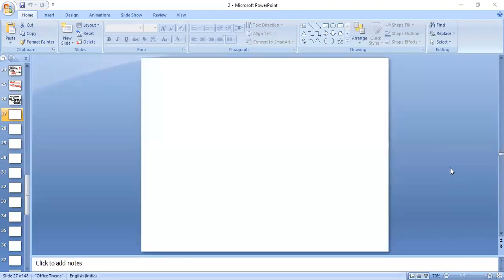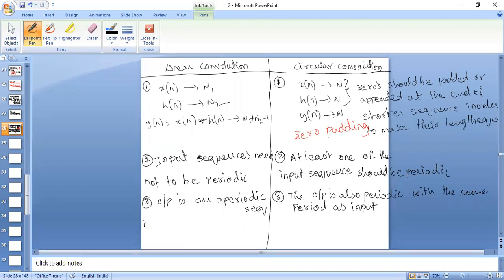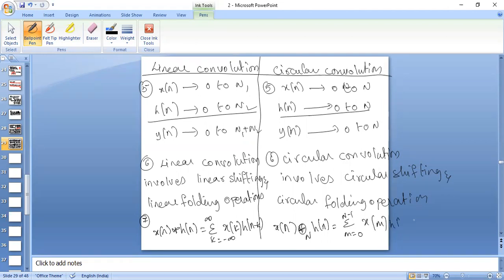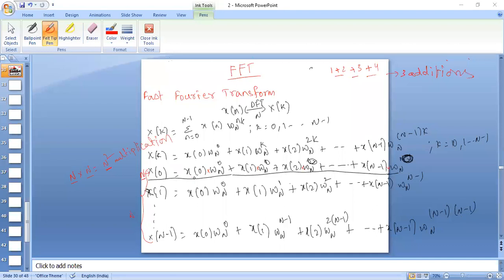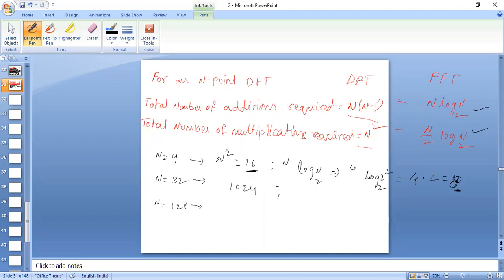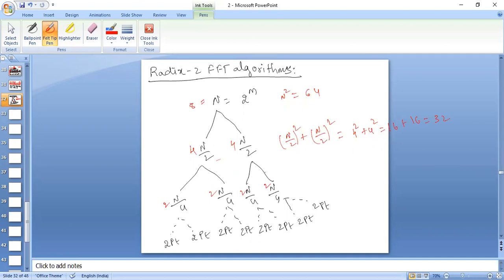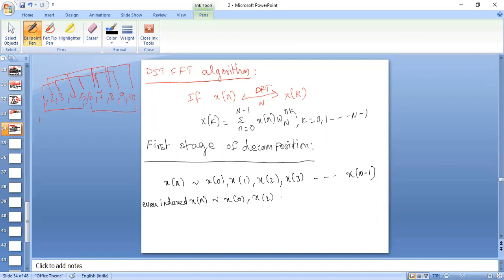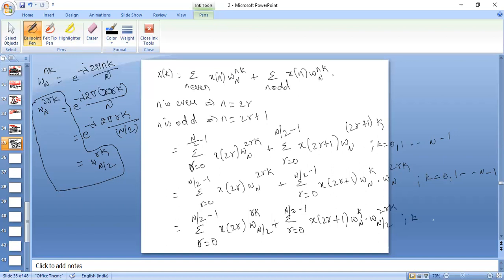2.7 Introduction to FFT